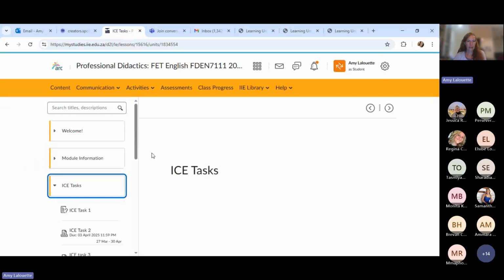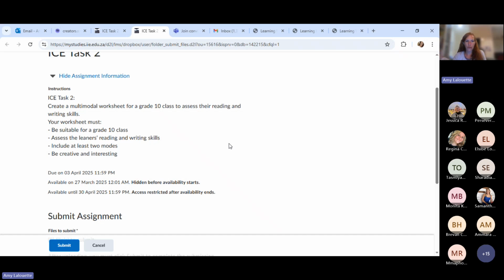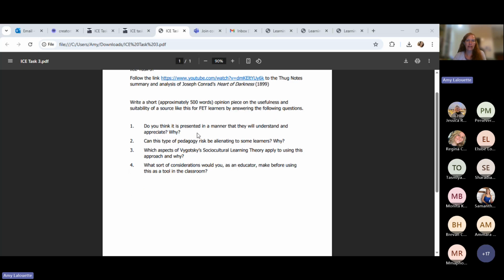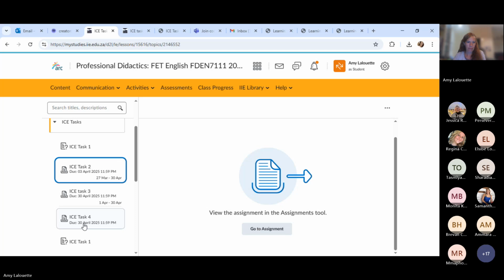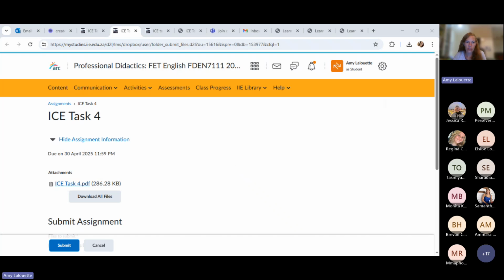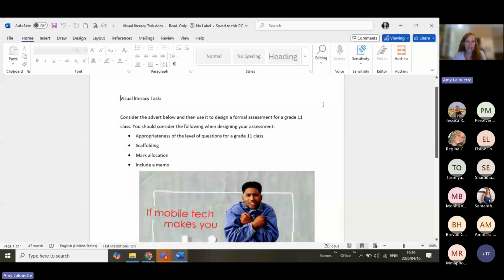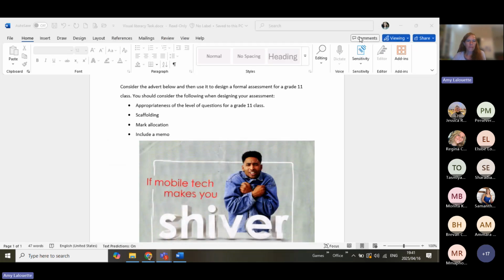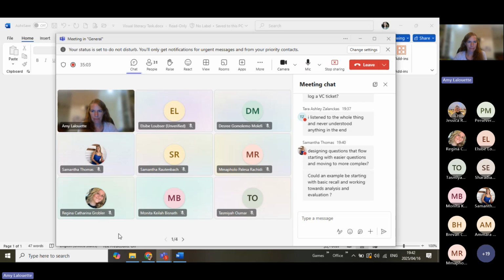Collab 5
16/04/2025